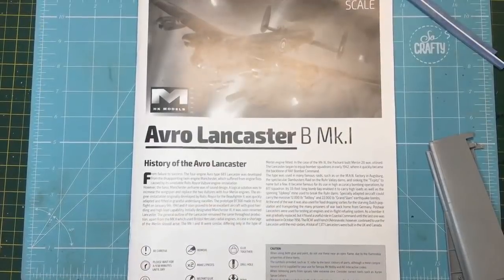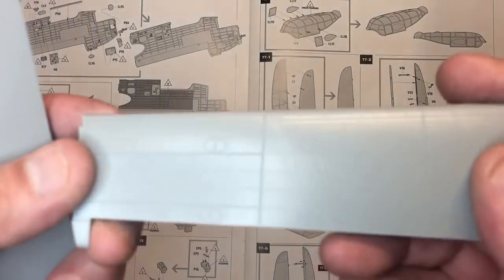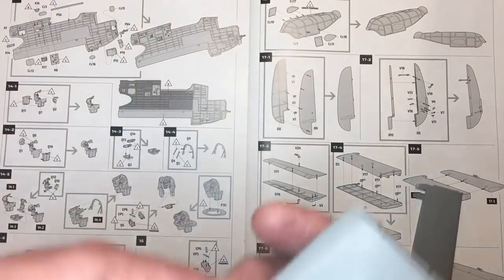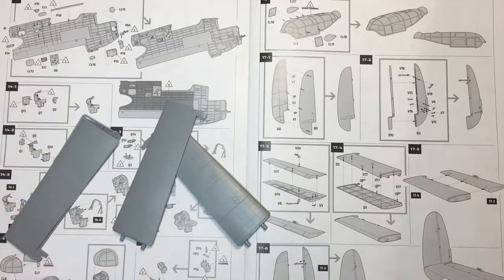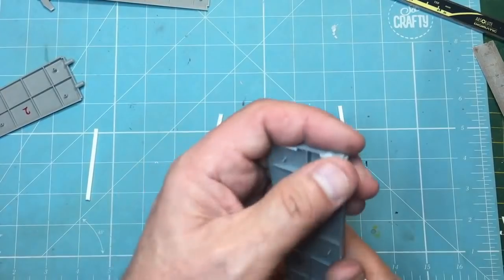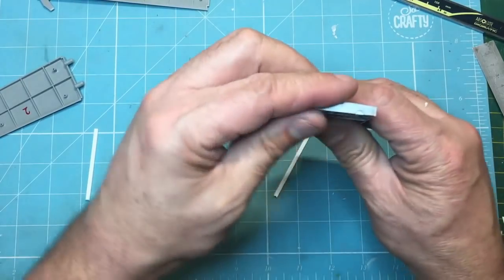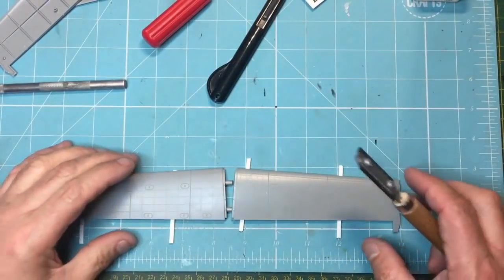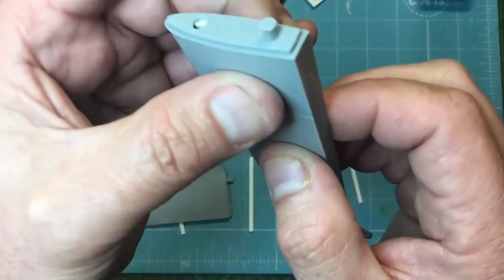HK Models 1/32 Lancaster Tailplane Correction guide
Unfortunately, Hong Kong Models made a mistake on the tailplanes / horizontal Stabilisers of their 1/32 Lancaster.. Here I show you how I fixed it with some simple tools, some glue and a little patience.